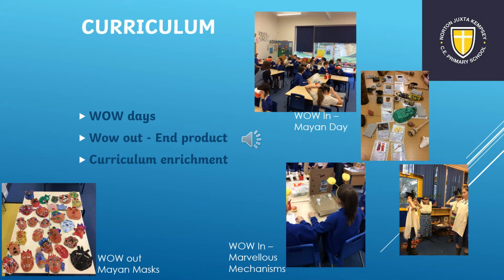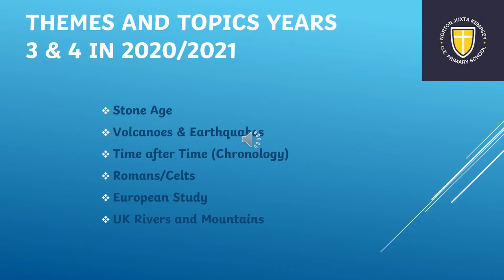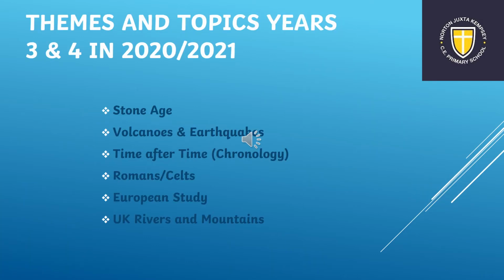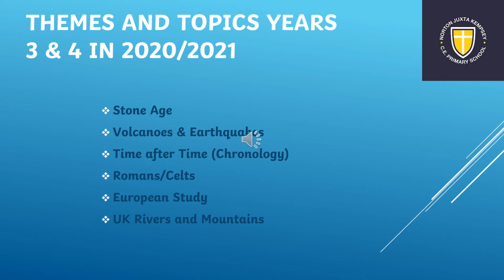Parent information Lower Key Stage 2 part 1